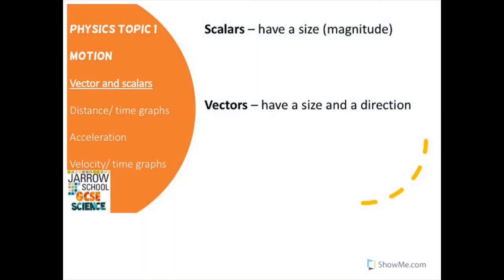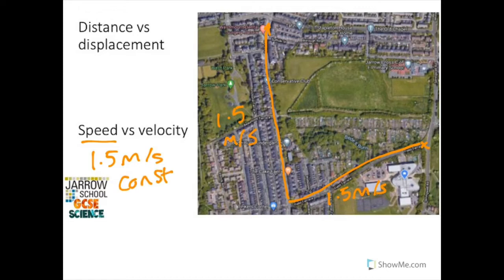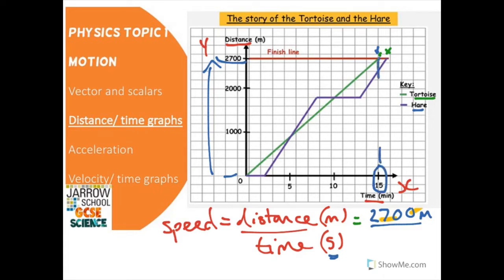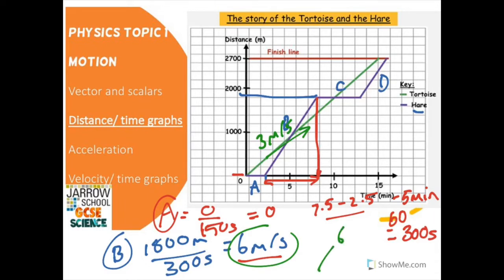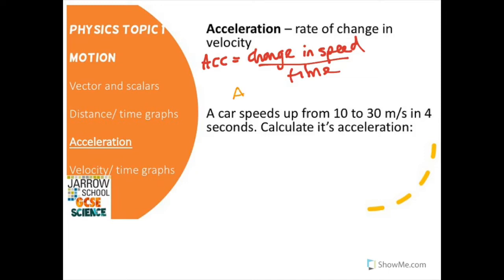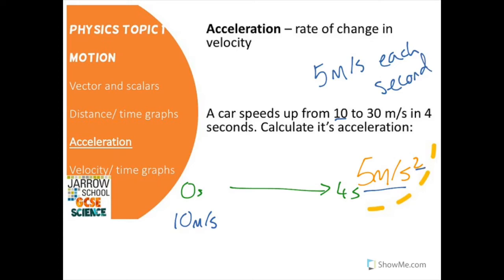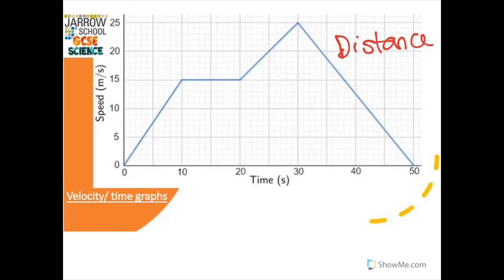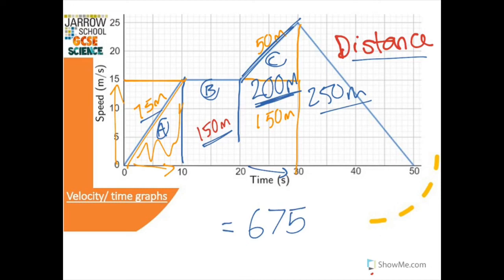Physics 1 - Motion - Edexcel GCSE Science - Jarrow School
Revision information for Physics 1 - Motion. Edexcel science. Made for GCSE students of Jarrow School.

Well done for watching this! It will be even more effective if you try some questions now. This will help you make even more progress.
Foundation:
Higher:

Stay safe,
Mr Ingledew